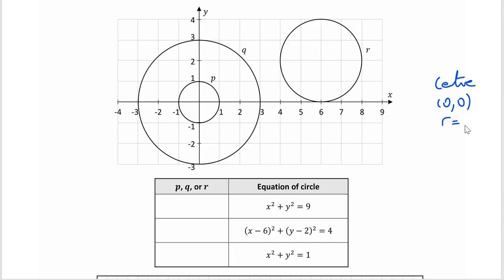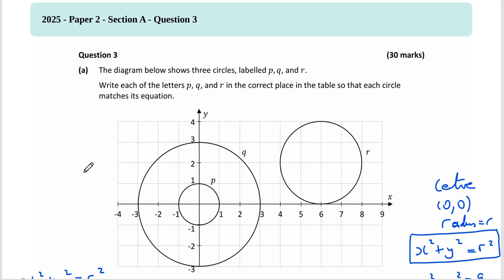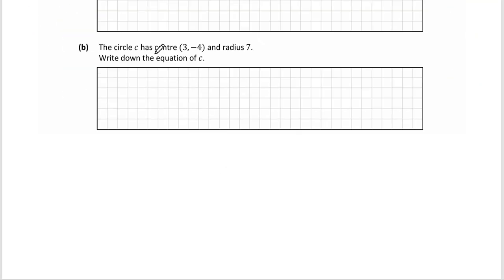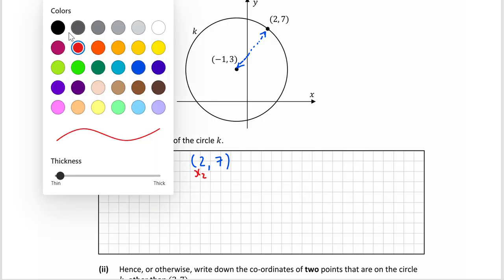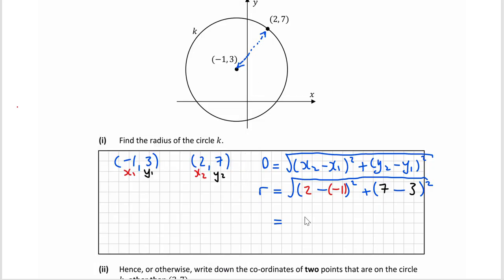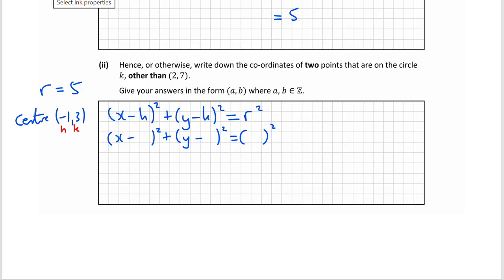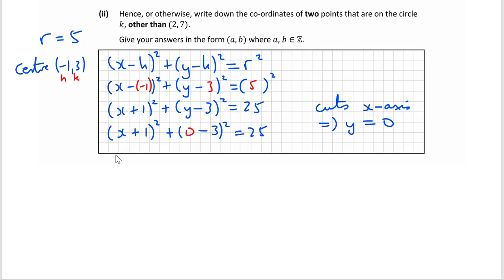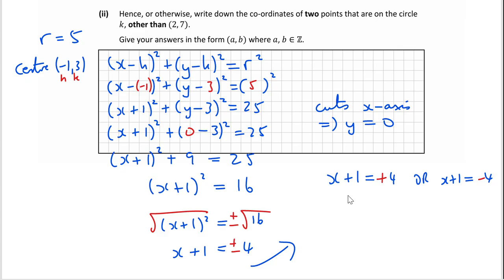2025 Leaving Cert OL Maths: The Circle | Paper 2 Q5 Solution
Master the Circle question from the 2025 LC Ordinary Level Maths exam. We cover finding the center and radius, using the circle formulas (x - h)² + (y - k)² = r², and verifying points on a circle. Perfect for Paper 2 revision.